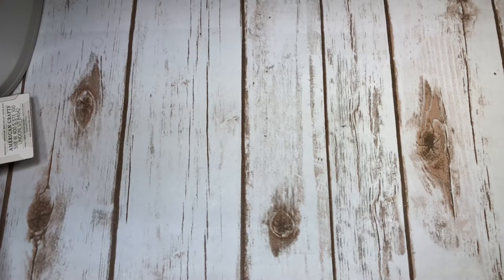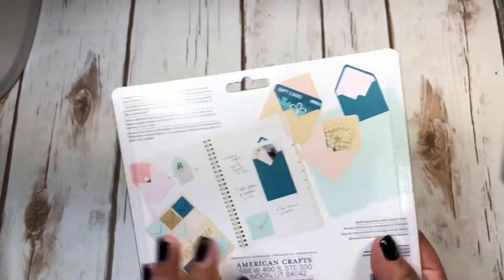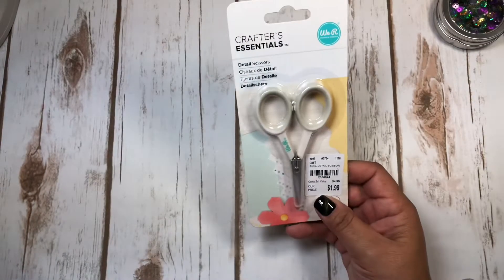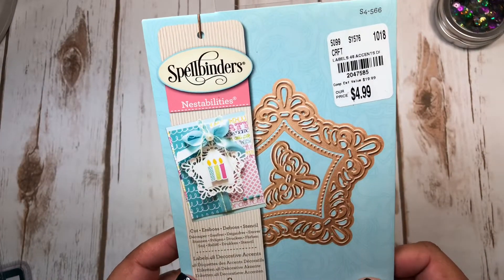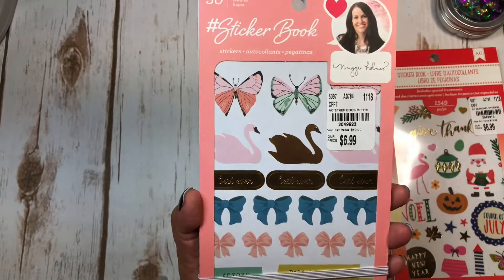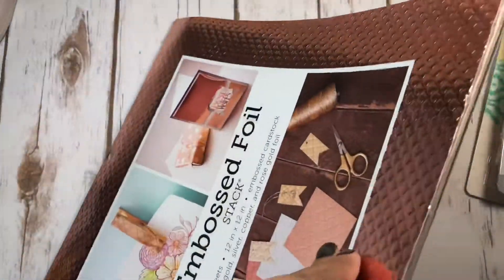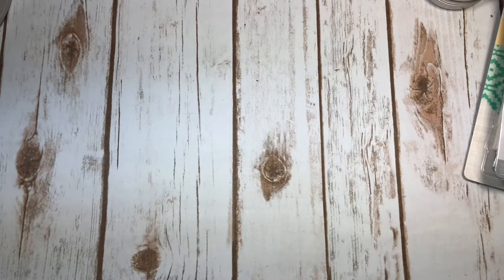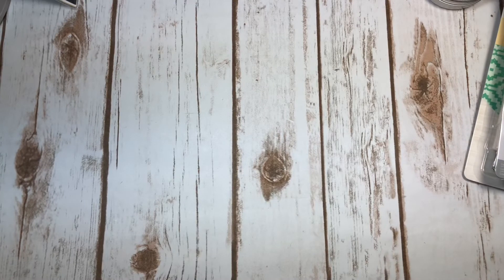Tuesday Morning Haul